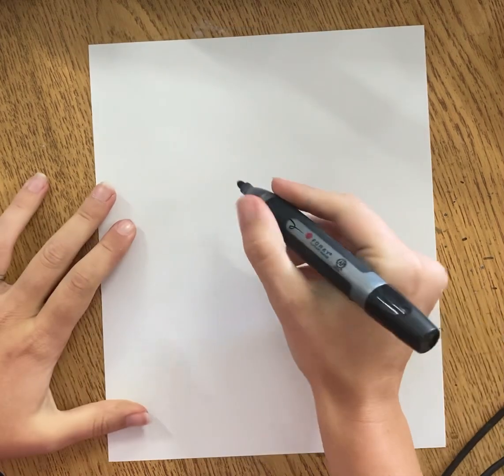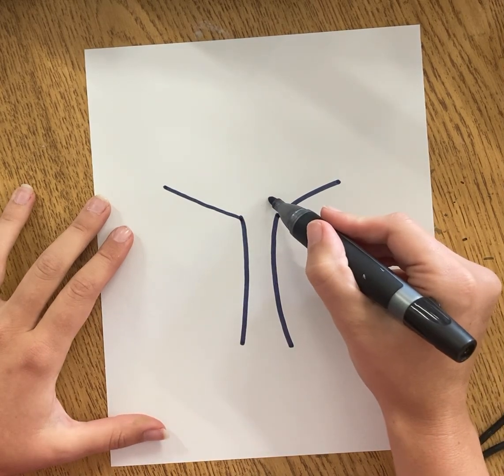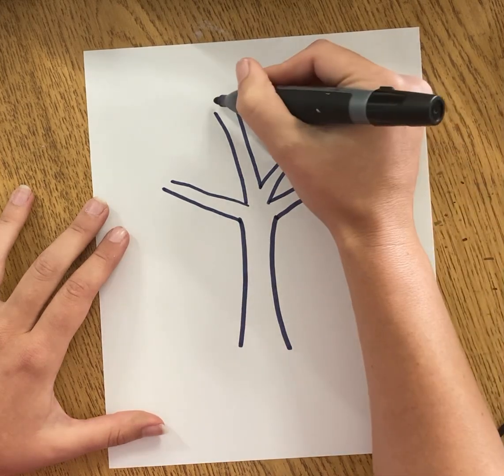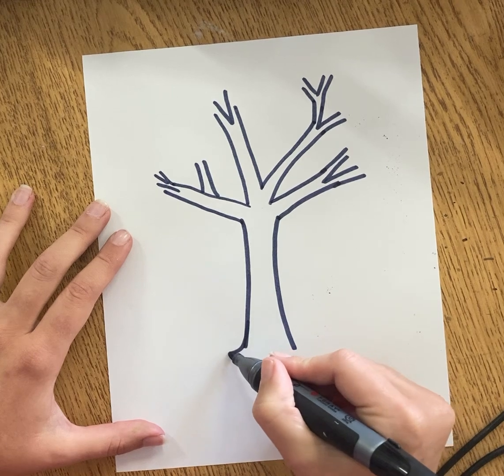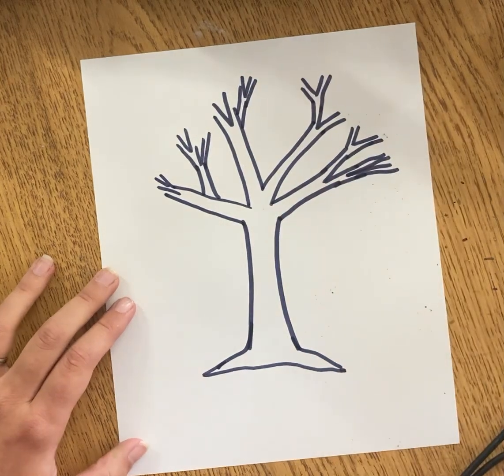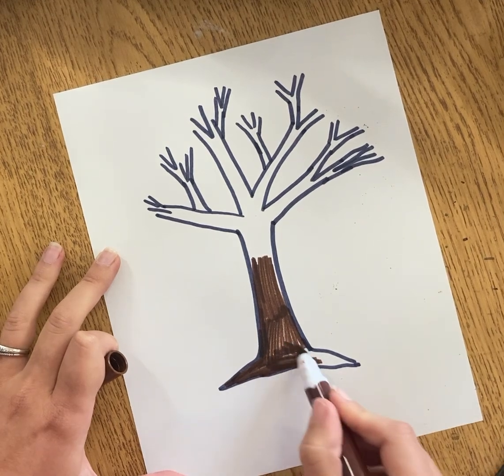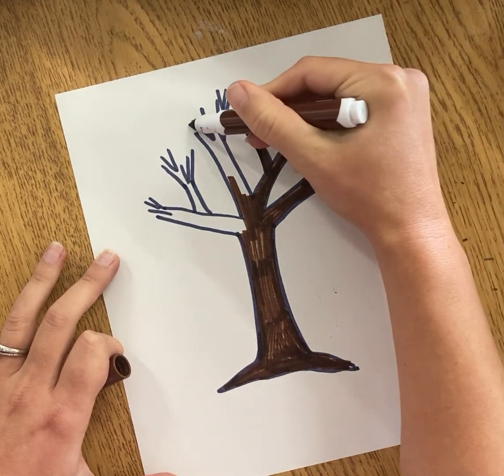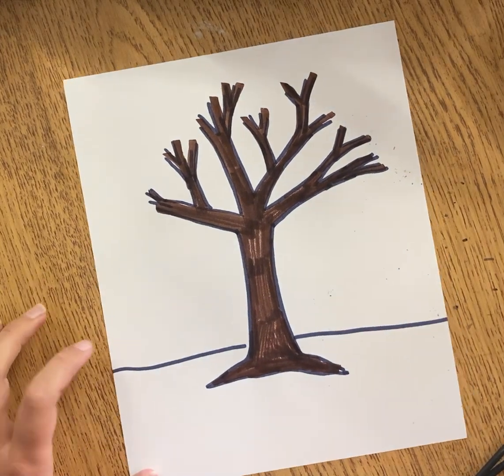How to Draw a Tree with No Leaves Easy